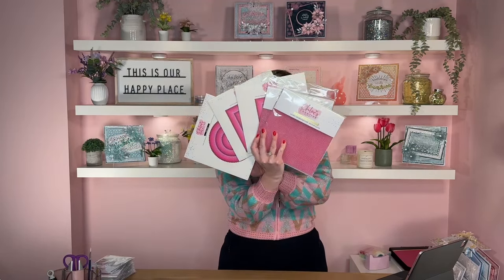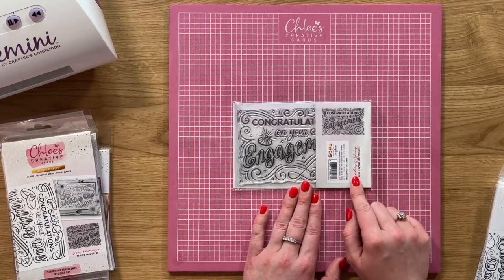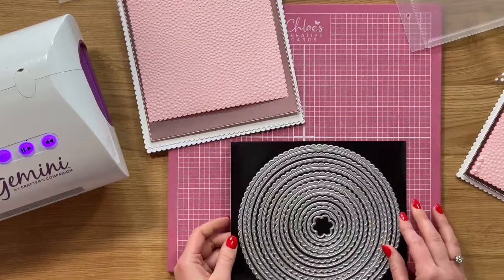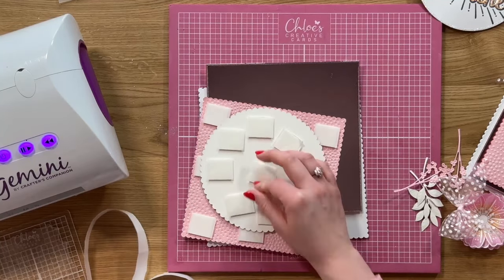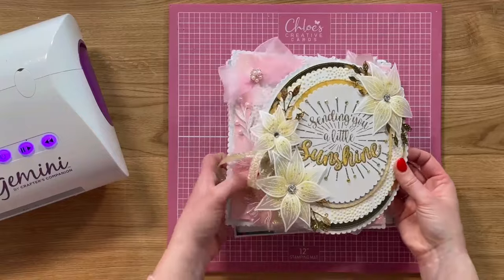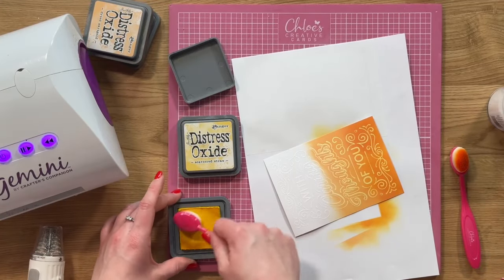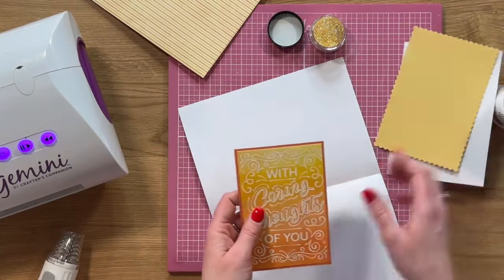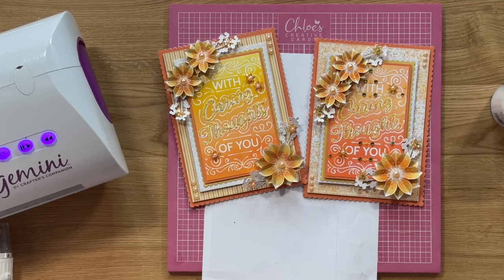Chloes Creative Cards Statement Sentiments Product Launch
Join Chloe Endean from Chloes Creative Cards as she introduces you to the new Statement Sentiment Stamps!